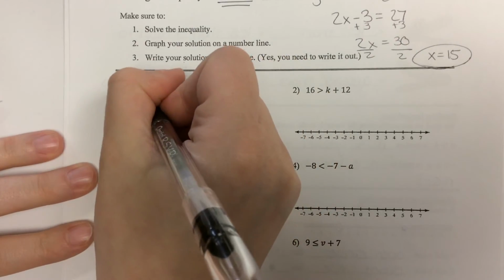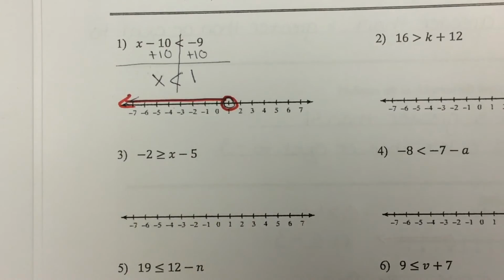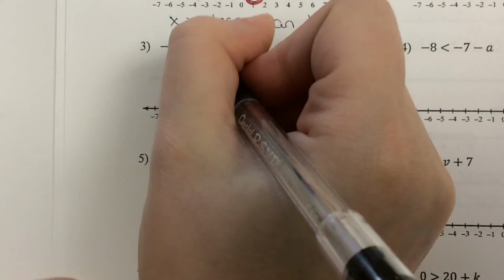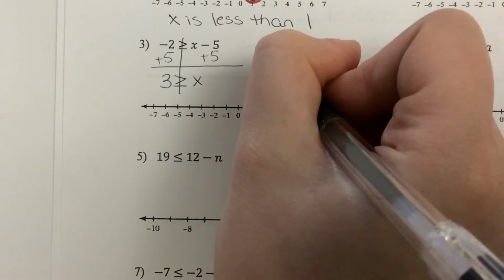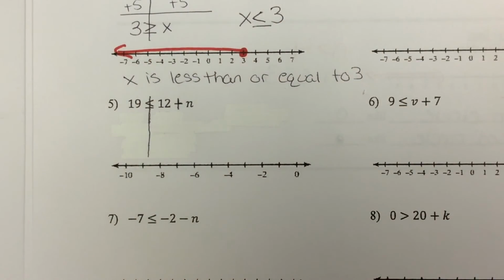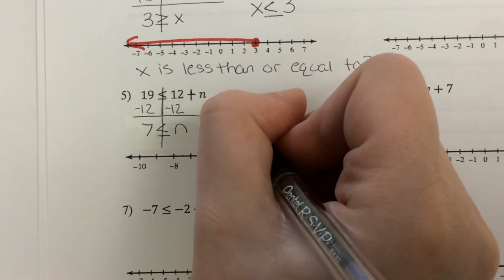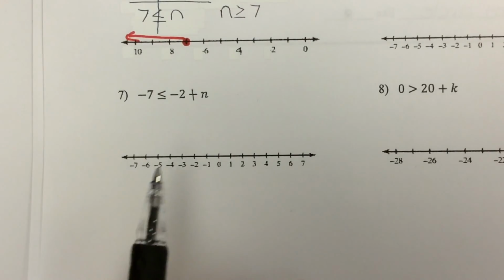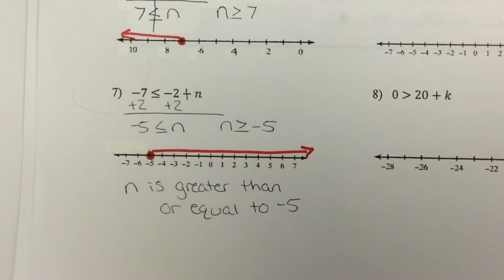5.1 Solving Inequalities by Addition and Subtraction